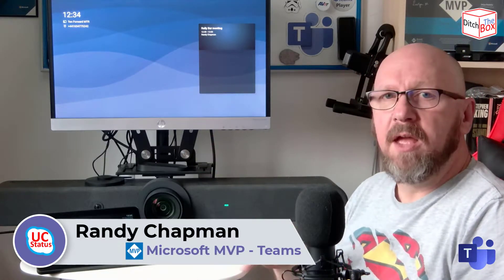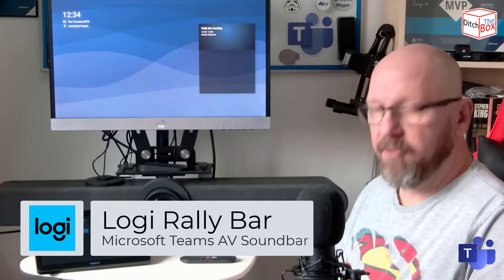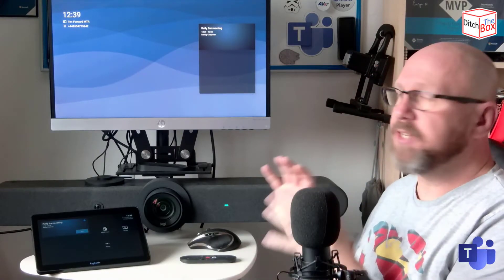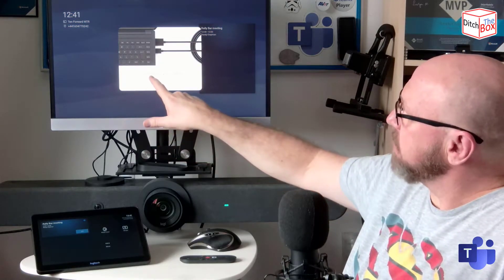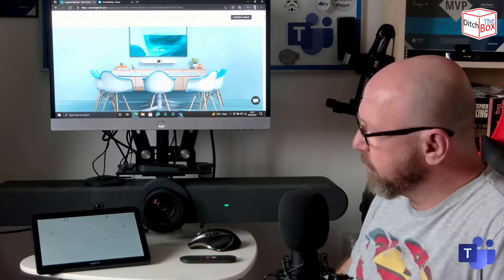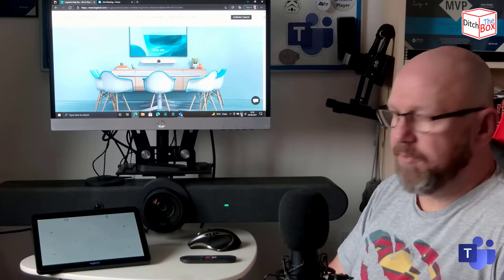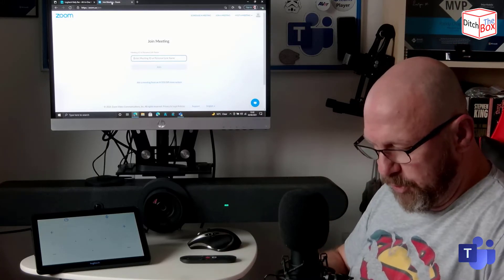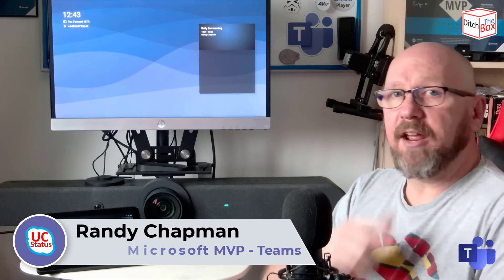Ditch the Box - Logi Rally Bar BYOD mode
In this episode of Ditch the Box I wanted to show you a hidden (in plain sight) feature of the Rally Bar running in appliance mode. That is the ability to quickly switch from appliance mode into BYOD mode. BYOD or bring your own device/meeting mode means that you can use your laptop to connect to any meeting on any meeting platform and use the room audio/video resources instead of the built in ones on your laptop.

If you get meeting invites from businesses or people that don't use Microsoft Teams, but you still want to join from your room and use the room resources, now you can.

All you need to do is plug in the included USB and HDMI cable into the back of the Rally Bar or Bar Mini, then connect both to your laptop. This will switch the mode of the bar to BYOD mode. Then join your meeting. When done, disconnect and the bar automatically switches back to Teams mode.

For more information on Logi Rally Bar and Bar Mini as Microsoft Teams Rooms on Android or talk to your AV partner.

This episode of Ditch the Box was filmed, edited and produced using the latest version of Camtasia and all images were edited using the latest version of Snagit.